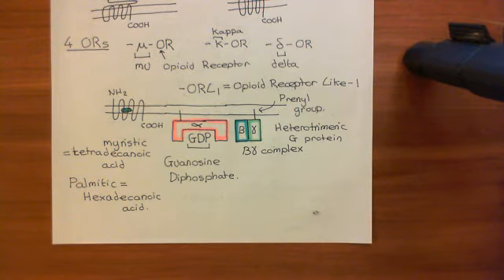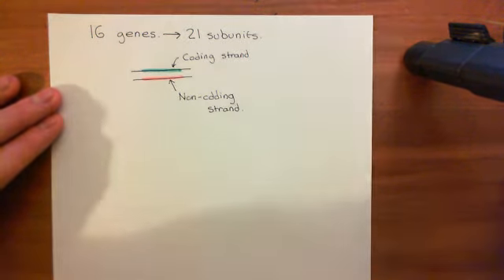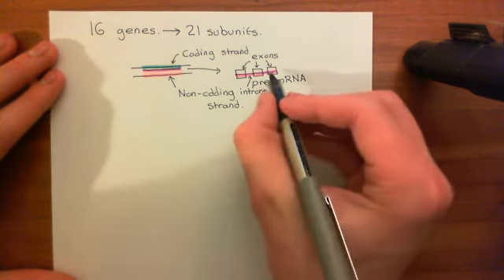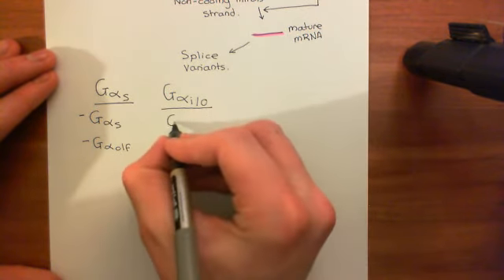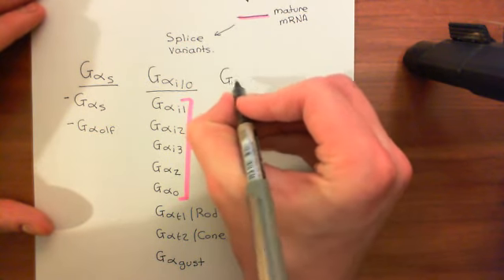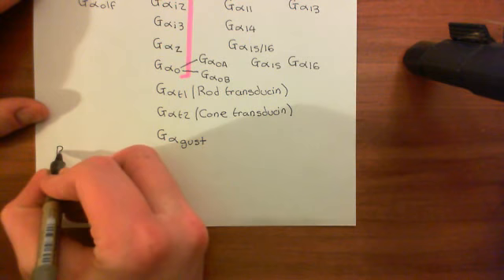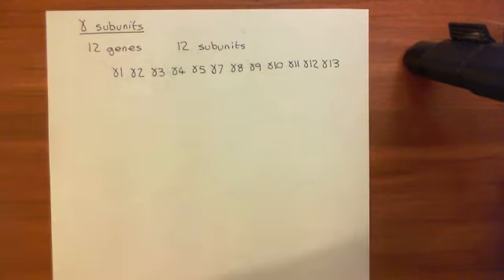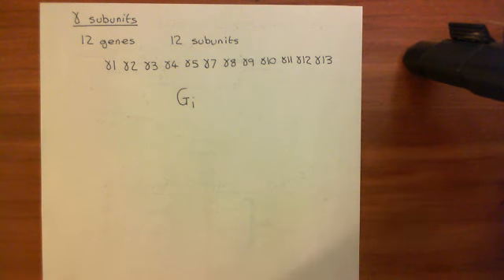The Opioid Receptors Part 3